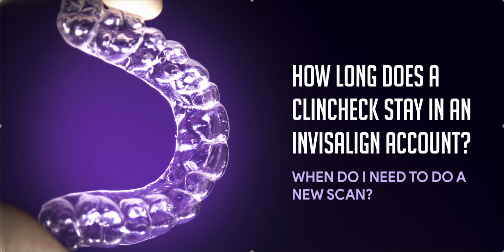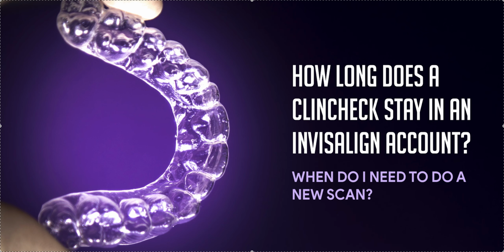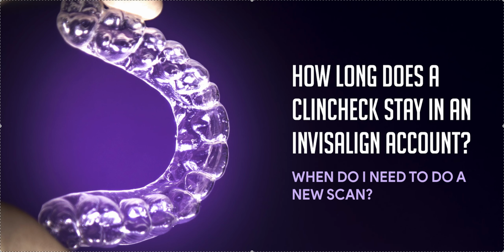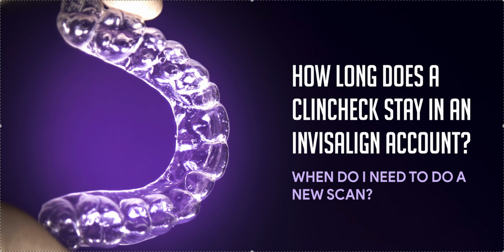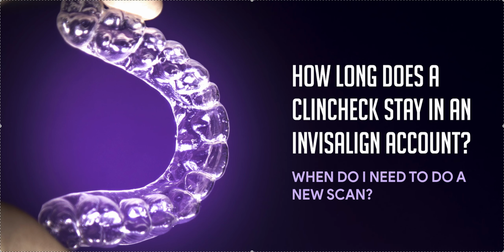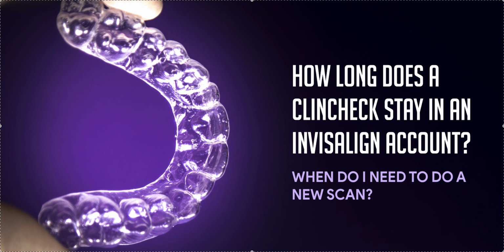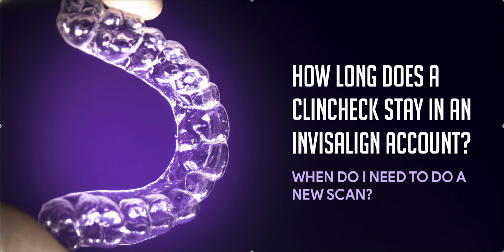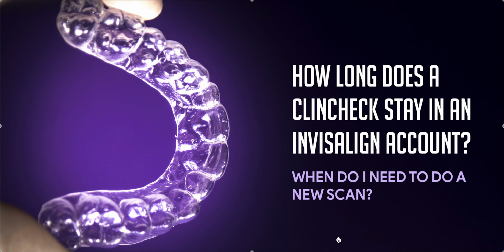How Long does a Clincheck Stay in an Invisalign Account and do you Need a Signature to Transfer?